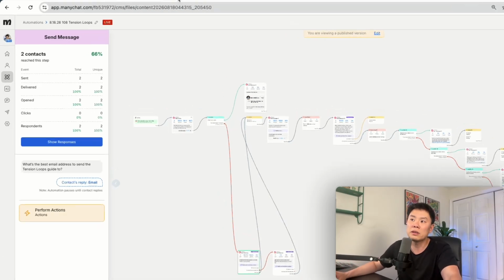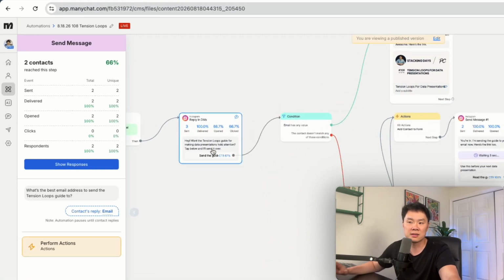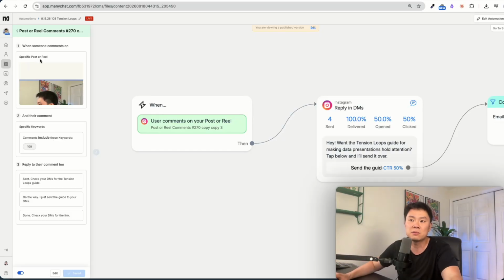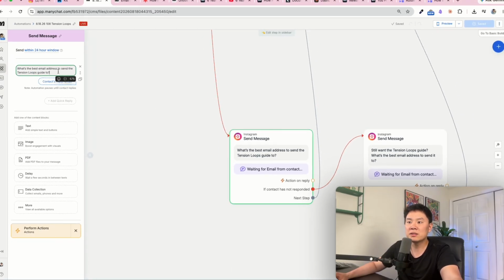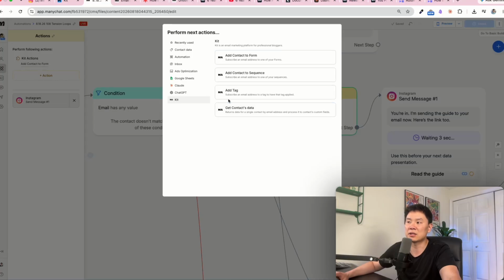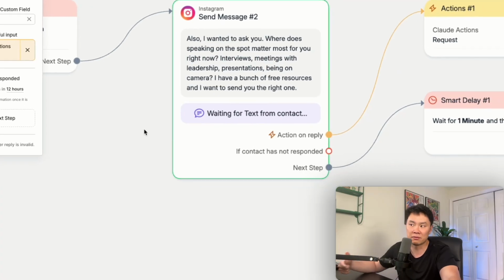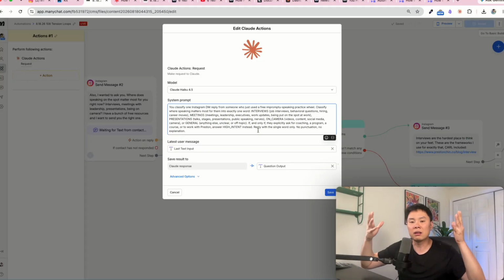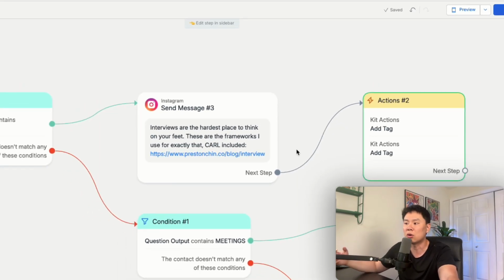How I Turned Instagram Comments Into 12,000 Leads With Claude And ManyChat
CHAPTERS:
0:00 - The funnel behind nearly 12,000 leads
0:34 - Three rules behind the automation
2:00 - Build the ManyChat flow from scratch
2:24 - Create a lead magnet map
3:54 - Send the first DM and check for an email
4:46 - Collect the email inside ManyChat
5:51 - Add the lead to Kit or another email tool
7:08 - Turn the DM flow into a 24/7 sales rep
8:01 - Connect Claude to ManyChat
8:55 - Write the Claude classification prompt
9:51 - Route, tag, and segment each lead
10:56 - Handle high-intent replies
11:15 - Final advice and the next video

YOU'LL LEARN:
- How to map one Instagram keyword to one free resource
- How to check whether ManyChat already has the person's email
- How to collect an email inside the DM
- How to add the lead to a Kit form and email sequence
- How to ask one useful qualifying question
- How to use Claude to classify the reply
- How to tag and route each lead to a matching resource